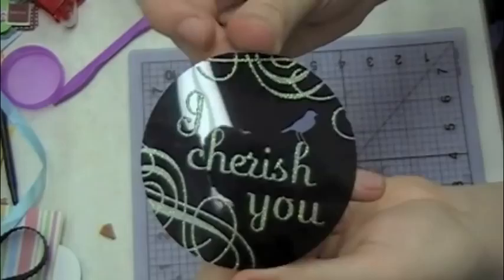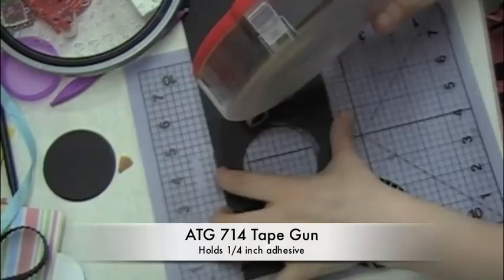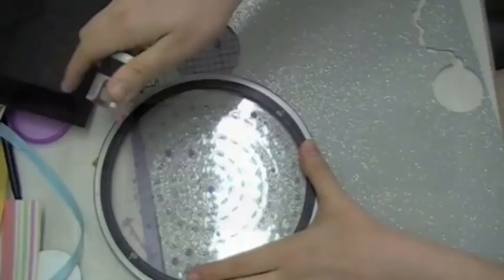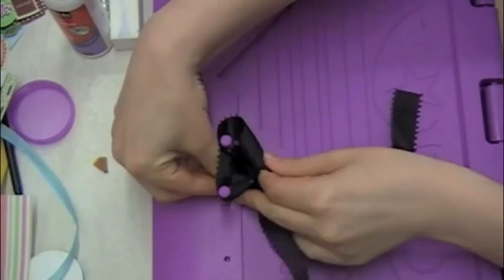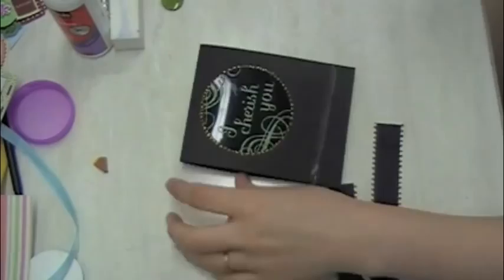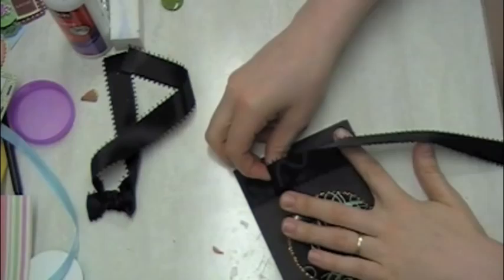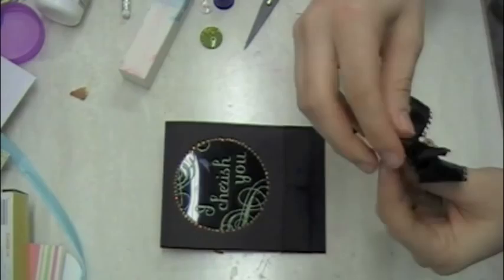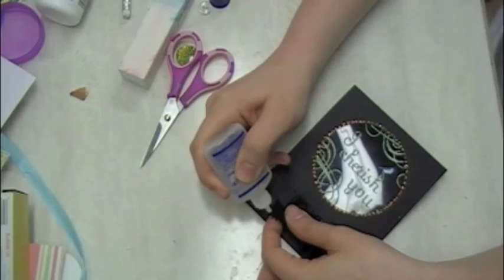I Cherish You Acetate Card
A very simple card made using a decorative acetate embellishment.